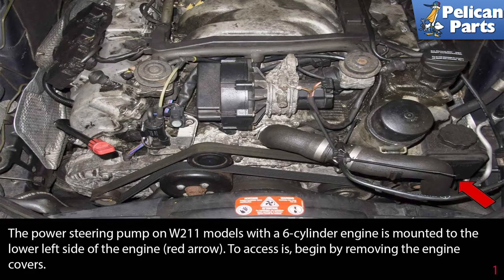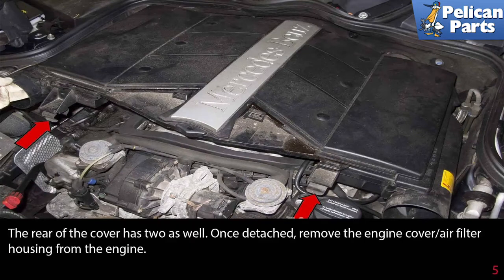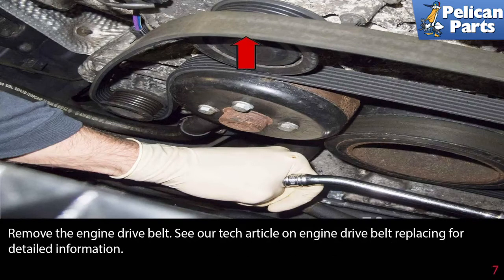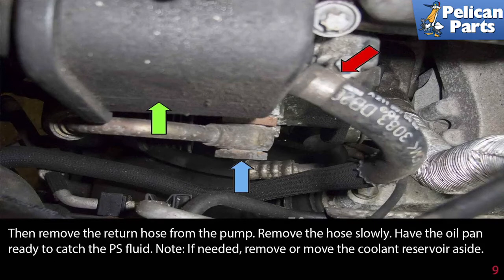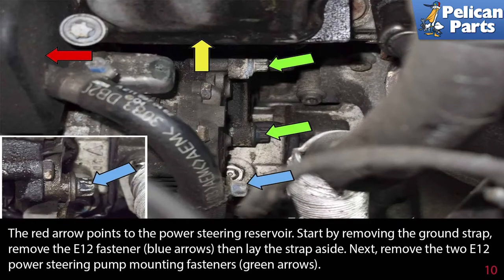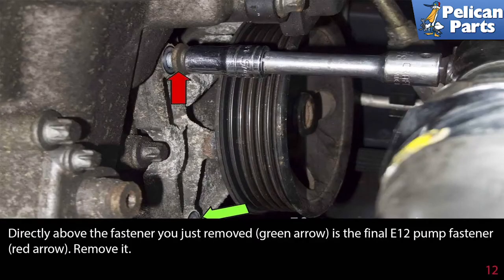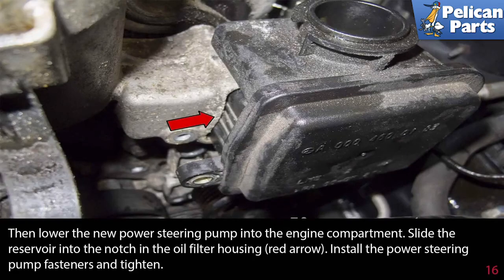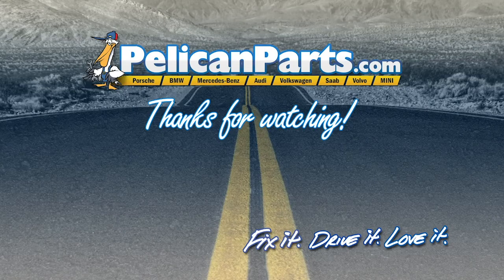Mercedes-Benz W211 E-Class Power Steering Pump Replacement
One of the major accessories that run off of the accessory drive belt is the power steering pump. The power steering pump is unique on your vehicle because, of all the components in the car, the power steering pump produces the most pressure of any system. It is not unusual for a power steering pump to produce 1,000 to 2,000 psi while under load from the vehicle turning.

The power steering pump pressurizes hydraulic fluid to provide assist to the driver, when turning the steering wheel. The pressurized fluid travels from the pump to the power steering rack, then through two lines to each side of a piston in the steering rack. When the driver moves the steering wheel to one side to turn, the hydraulic pressure helps to push the rack in the direction desired.

When a power steering pump begins to fail, it will emit a groan when steering from side to side or you will notice increased steering effort. Of course, the pump could leak also, but a noisy weak pump is most common. If you loose function of your power steering or it takes a greatly increased effort to steer your vehicle, remove the drive belt and inspect the power steering pump shaft. If you can slide the pulley out of the power steering pump, the shaft is broken. You will have to replace the power steering pump.

In this article, I'll go over the steps involved with replacing and bleeding the power steering pump.

Parts Required: Power steering pump power steering fluid power steering hose clamp, serpentine belts high-pressure line copper sealing gaskets
Hot Tip: Work with a cool engine
Performance Gain: Quite power steering pump, remedy power steering leaks
Complementary Modification: Change power steering fluid reservoir
Applicable Models: